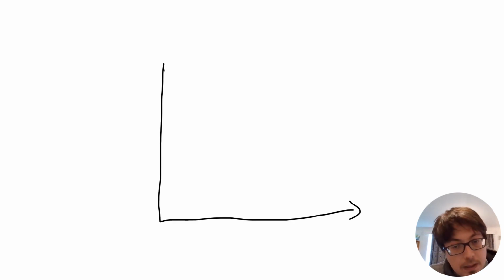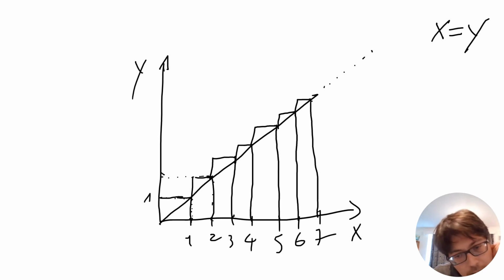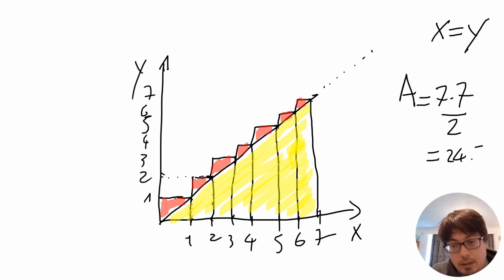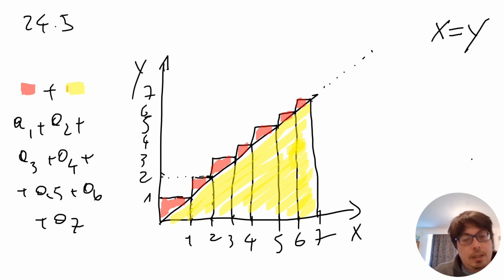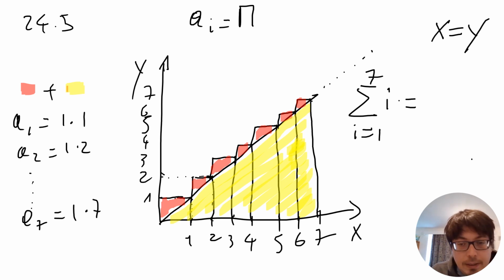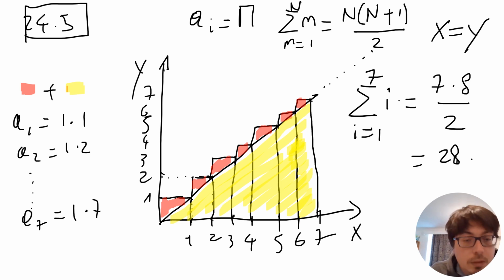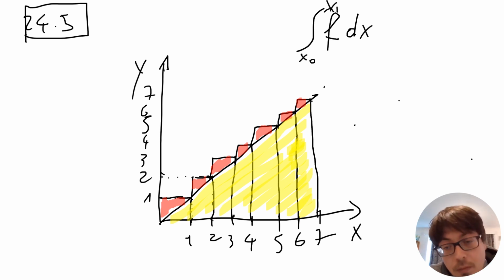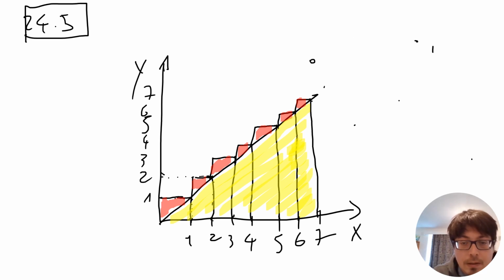integrals (second part)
follow up to intro.